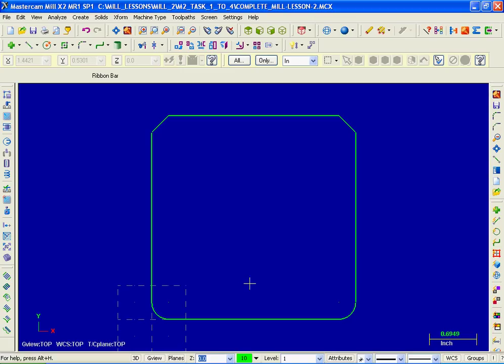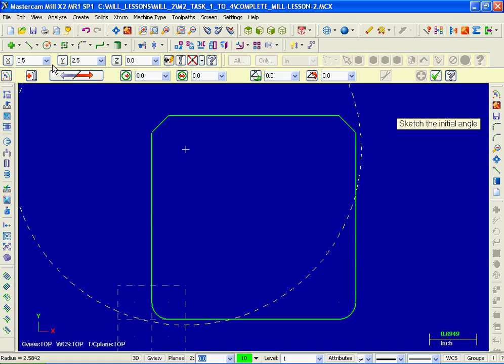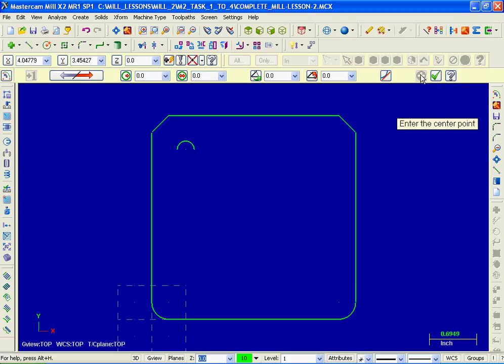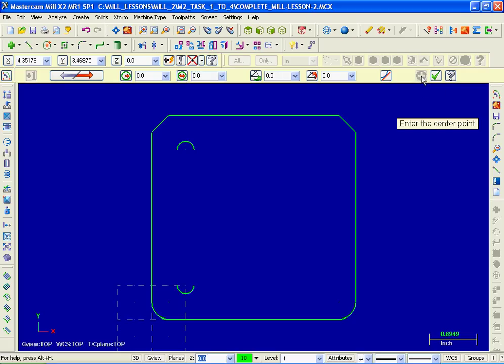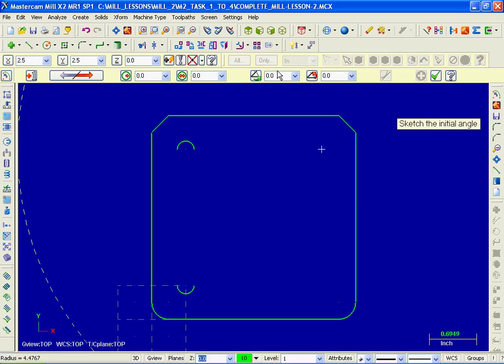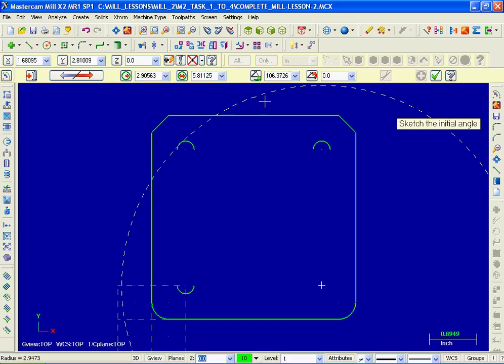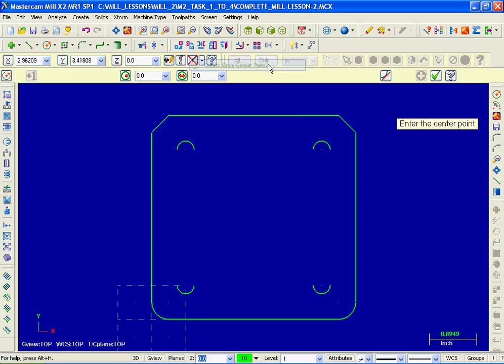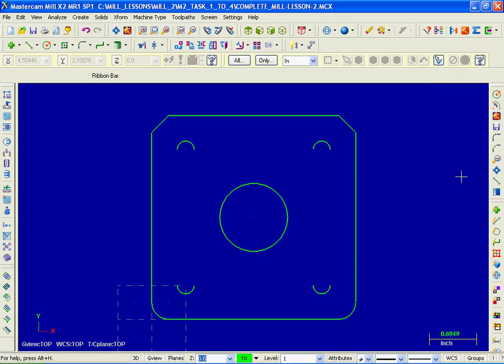M2 Task 5 To 6 1